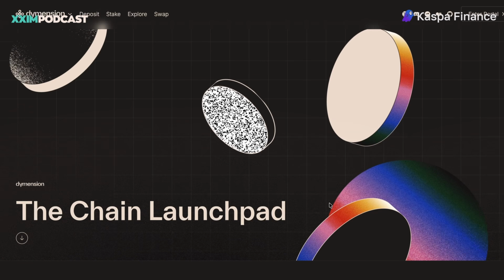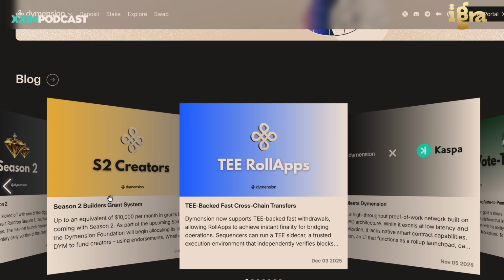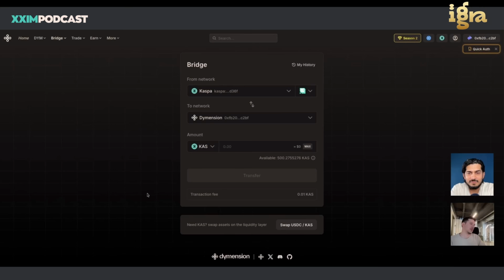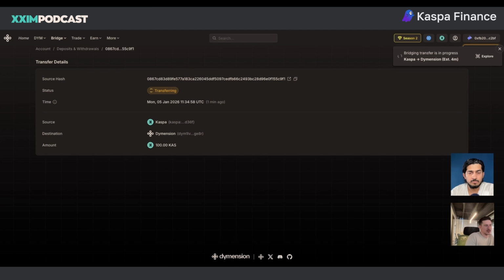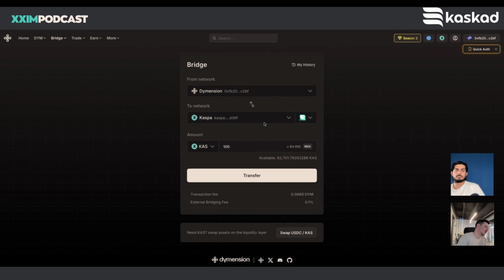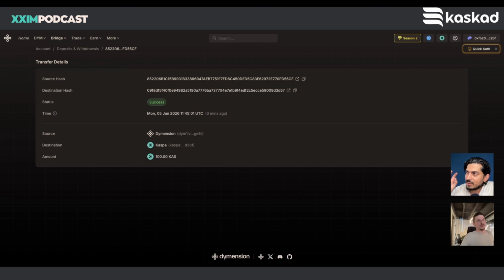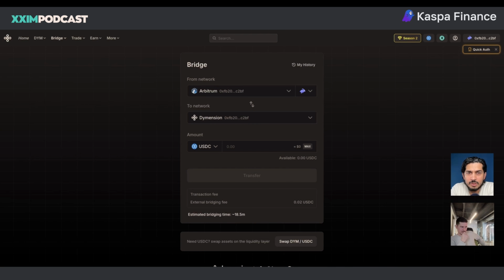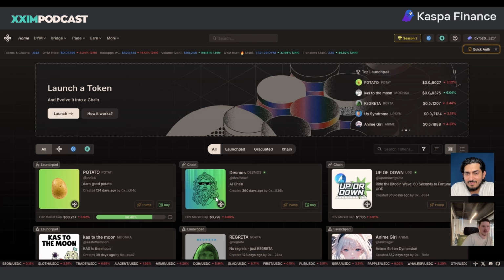Dymension blockchain Unlocks Ethereum & Solana inflows to Kaspa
In this episode, Ankit sits down with Yishai, CEO of Dymension, to dive deep into Dymension's Kaspa bridge.

This technical deep dive covers how Dymension reimagines blockchain scalability by enabling developers to spin up "RollApps"—application-specific blockchains that leverage Cosmos SDK while functioning as Layer 2 rollups. Yishai explains how Dymension acts as a "factory for chains," providing a launchpad where developers can deploy high-speed applications without needing to bootstrap validator sets or coordinate decentralized consensus from scratch.

He explains how Dymension's vault-based security model—where validators safeguard settlement vaults instead of relying purely on smart contract logic—creates a fundamentally different approach compared to Ethereum's rollup ecosystem.

The discussion touches on how Cosmos serves as the "internet of blockchains" while Dymension creates the "internet of Layer 2s," acting as middleware that routes data and liquidity between L1s and L2s.The conversation explores data availability (DA) as a neutral truth layer, drawing parallels to Celestia's design while emphasizing Dymension's integrated approach to settlement and execution.  Yishai breaks down the mechanics of RollApps—decentralized data availability combined with centralized execution for high throughput—and how they enable "mini blockchains" with their own tokens and governance models.

A major focus of the episode is Dymension's Kaspa bridge, the first cross-chain integration connecting Kaspa's proof-of-work L1 with other ecosystems. Yishai provides a live demo walkthrough of the lock-and-mint bridge mechanism, explaining how Kaspa assets are secured in a multisig escrow controlled by an M-of-N subset of Dymension validators. The bridge uses a Hyperlane-inspired architecture with guard validators and relayers coordinating message passing and signature collection to ensure secure cross-chain transfers.Yishai discusses why Kaspa was chosen as the first bridge target—citing its real proof-of-work characteristics and strong community—and reveals Dymension's roadmap to expand cross-chain connectivity to Ethereum and Solana within weeks.

Toward the end, Yishai shares insights into Dymension's validator economy (~125 validators, permissionless entry with DYM staking), the DeFi ecosystem growing on the platform (AMMs, yield opportunities), and the broader vision of enabling modular, interoperable infrastructure for developers and communities.

Chapters:
0:00 Introduction to Dymension
2:20 Cosmos vs Dymension: L1 vs L2 Internet
4:15 Vault-Based Security & Eigenlayer Comparisons
6:00 RollApps Explained: Mini Blockchains on Demand
9:30 Data Availability, Settlement & Celestia Parallels
12:50 RollApps in Practice: Real-World Use Cases
16:00 Why Kaspa? Choosing Kaspa as a Bridge Anchor
21:40 Kaspa Bridge Architecture: Lock, Mint & Multisig
24:20 Live Demo: Kaspa to Dymension Bridge Flow
28:40 Bridge Security: Reconciliation, Audits & Transparency
34:00 DeFi on Dymension: AMMs, Liquidity & Yields
38:20 Kaspa Ecosystem Vision: Ethereum & Solana Bridges
46:40 Validator Economy & Governance Model
50:20 Security Posture & Audit Plans
54:00 Roadmap: Kaspa-Ethereum & Kaspa-Solana Bridges
58:00 Closing Thoughts: Collaboration & Community

DISCLAIMERThis video is for educational and informational purposes only and is NOT financial or investment advice. We do not recommend you to buy or sell any assets. Opinions of guests are their own and do not constitute endorsements. Cryptocurrency and blockchain investments are highly risky and can result in total loss of capital. Do your own research and consult licensed professionals. The channel and its hosts are not liable for any investment decisions or losses.